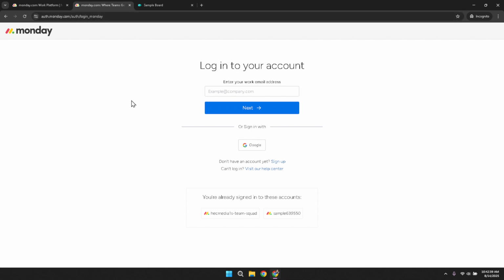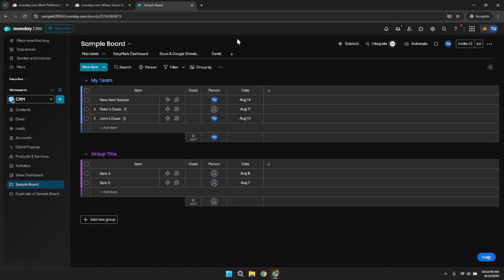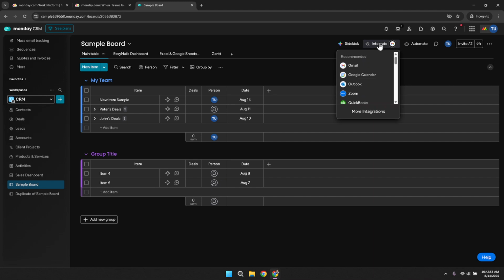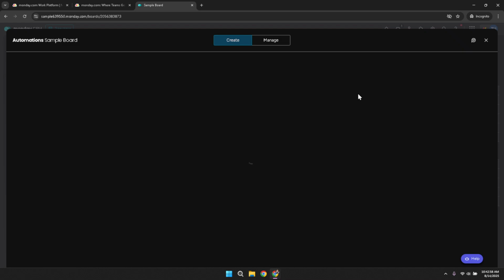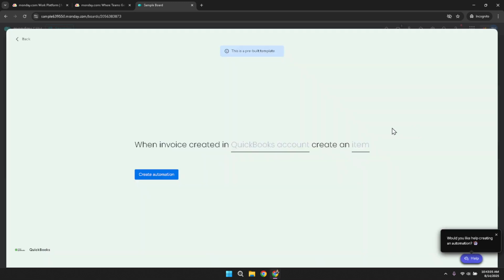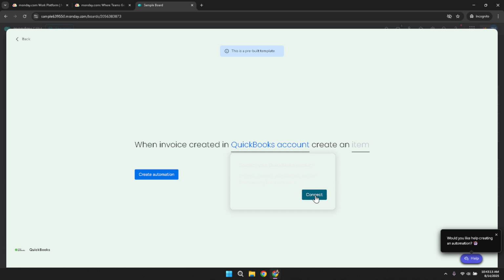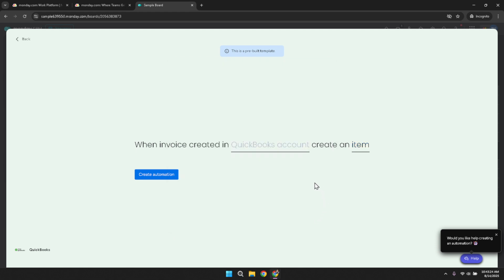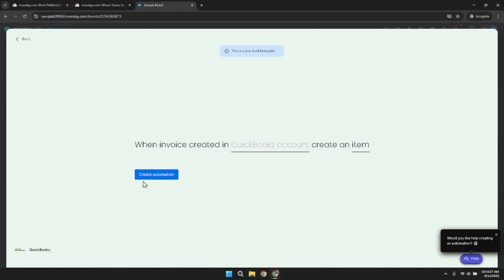How To Use Monday.Com & Quickbooks Integration Step By Step [2025 Guide]